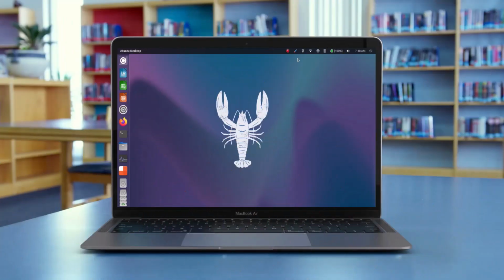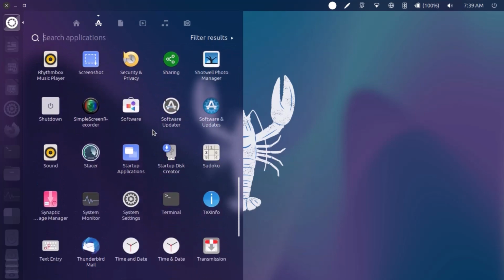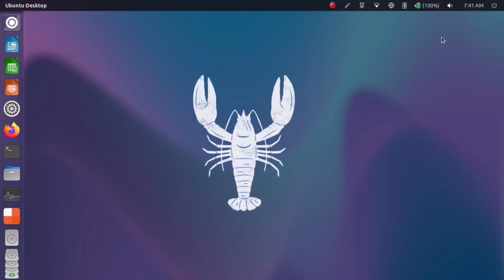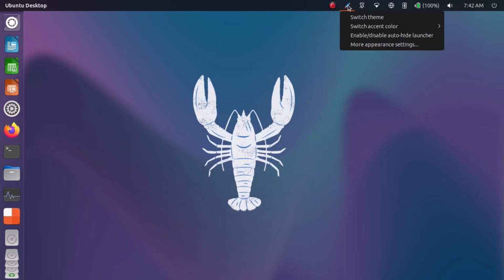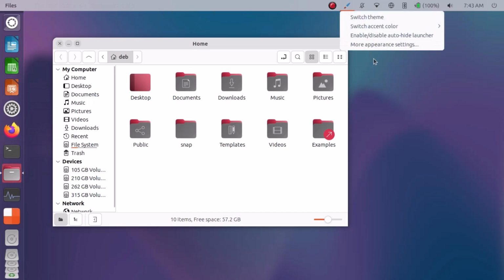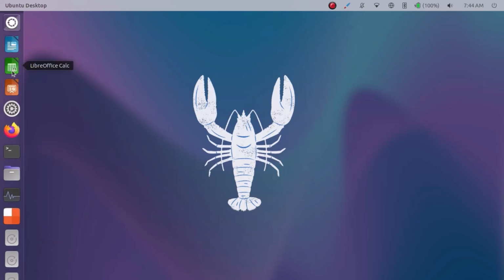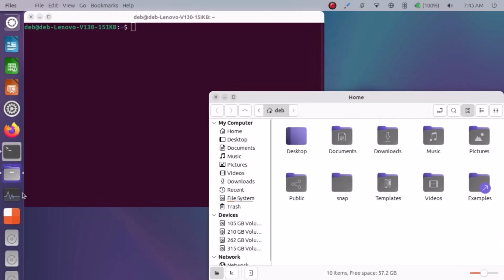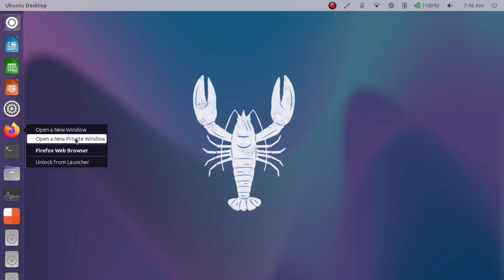Ubuntu Unity 23.04 | New Features | A Great Daily Usable Distro !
Ubuntu unity 23.04 |
Ubuntu Unity Review |
Ubuntu 23.04 |
Ubuntu Unity 23.04 new features |
Unity 7.7 Desktop |
New Linux distro 2023 |